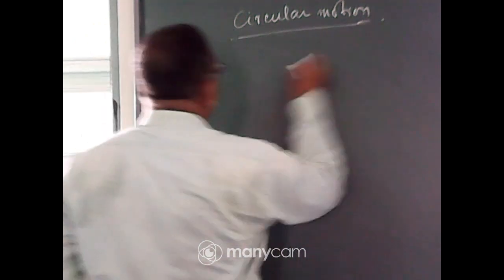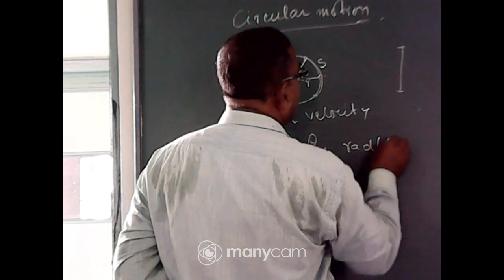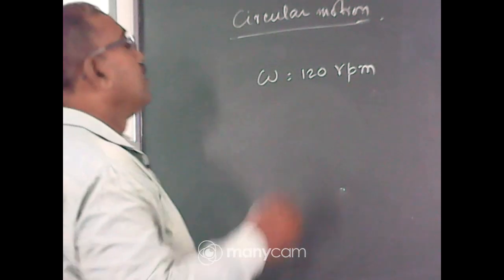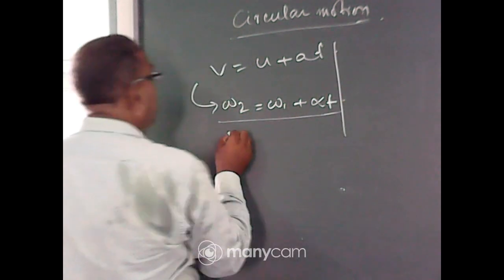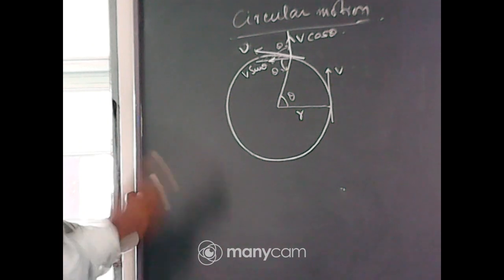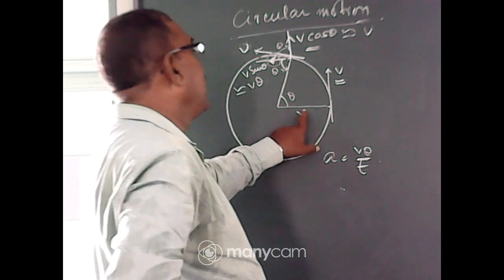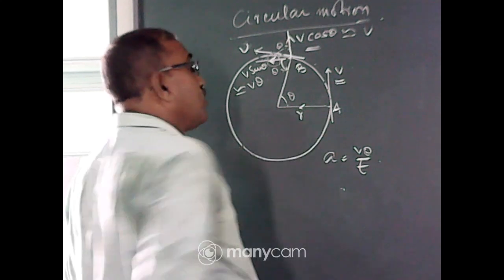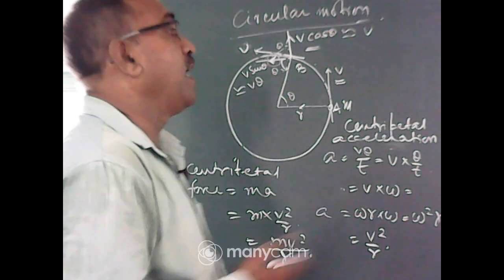CLASS PHYSICS LIVE